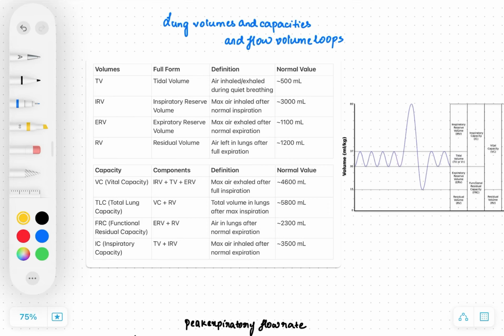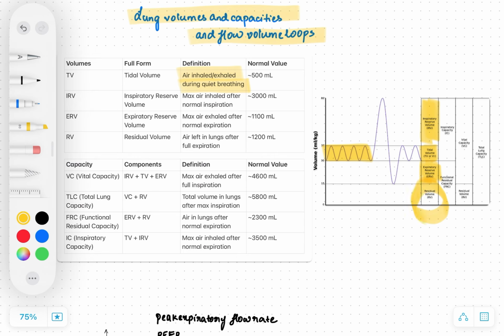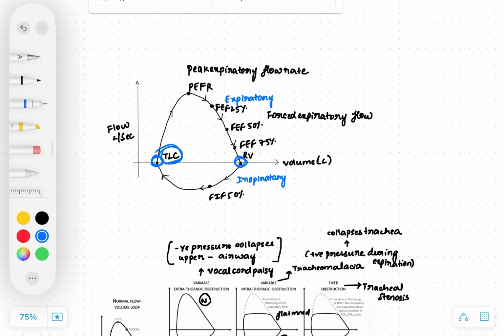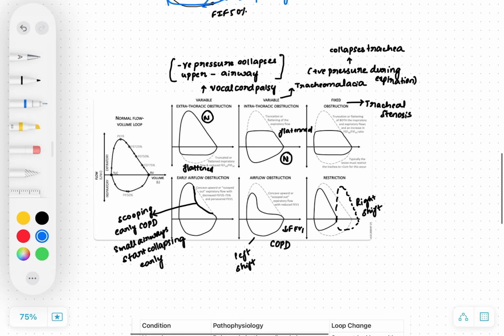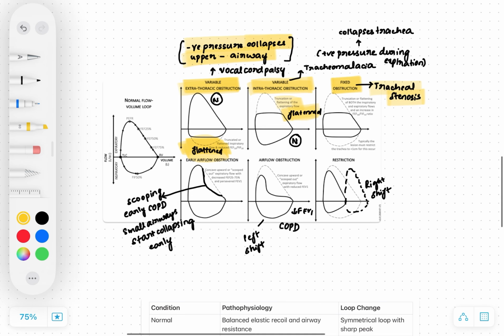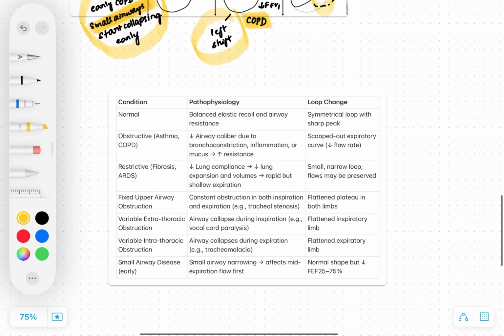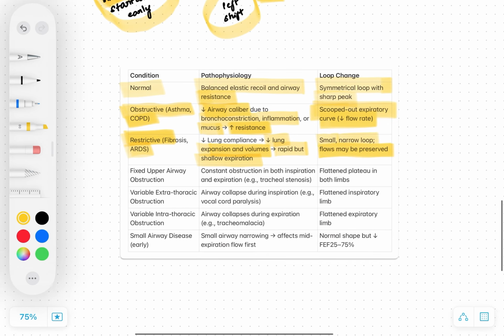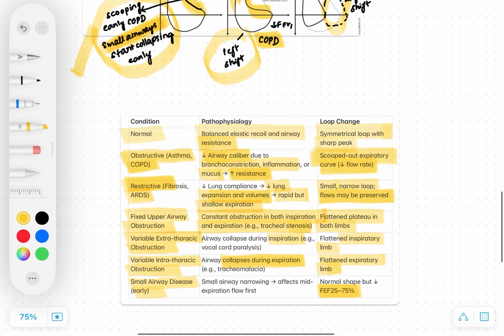Lung Volumes and Capacities | Flow loops made easy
Lung volumes and flow loops are essential for evaluating respiratory health. The flow-volume loop provides insights into the dynamics of airflow during forced inspiration and expiration, while lung volumes help assess the overall capacity of the lungs. This understanding is crucial for diagnosing and monitoring conditions like asthma, COPD, and restrictive lung diseases.